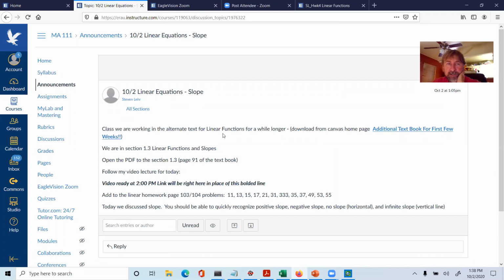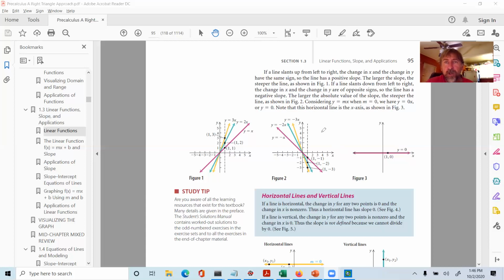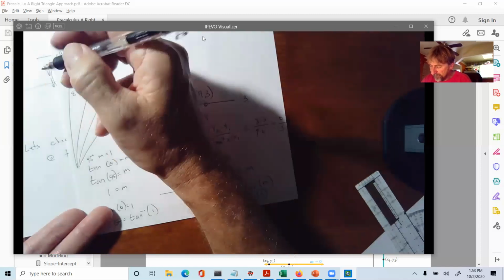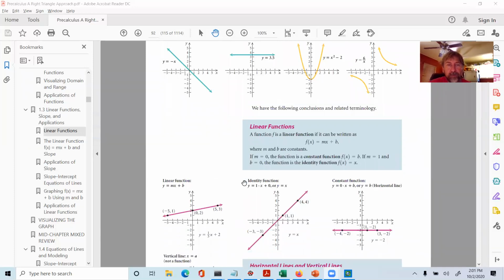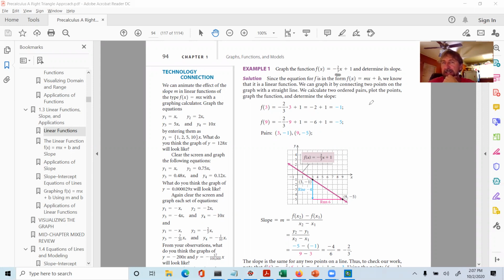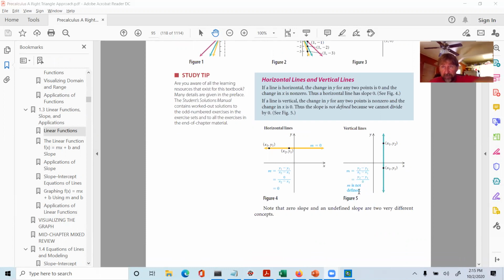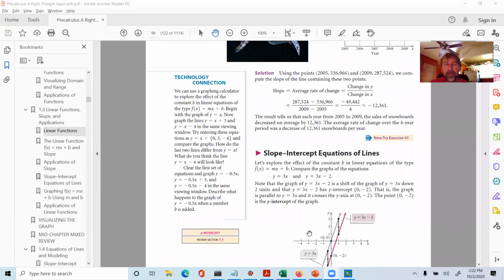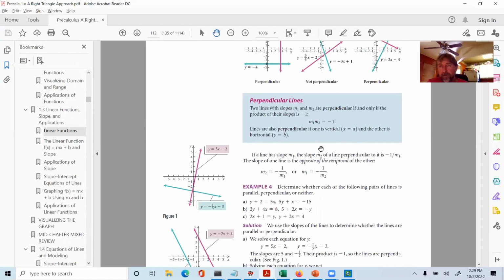ma111_slopes_oct_2_2020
Slopes
Section 1.3 of text